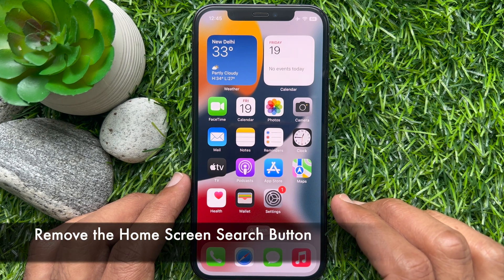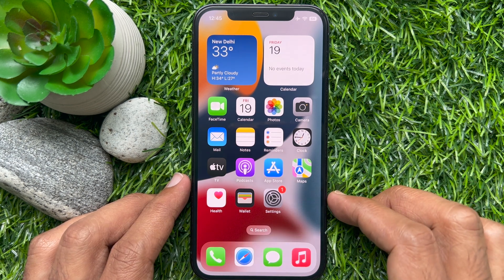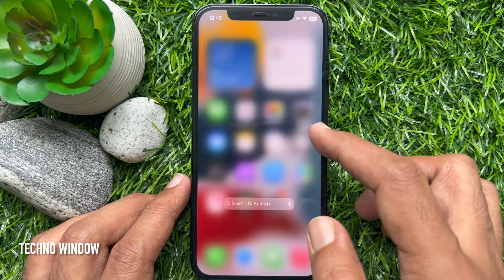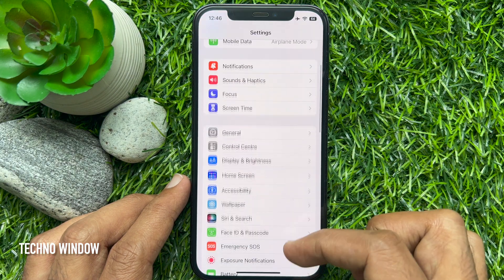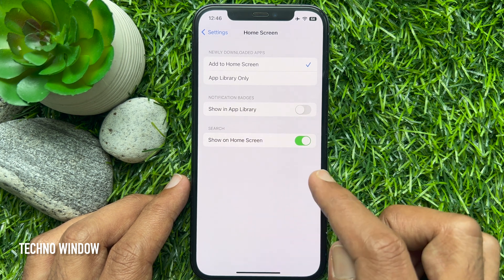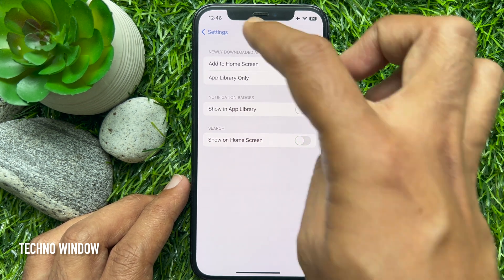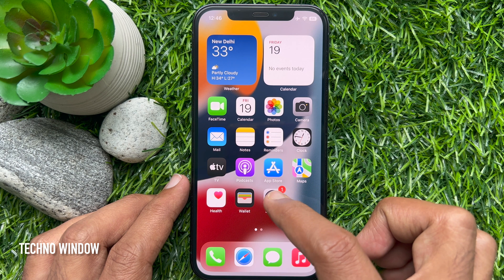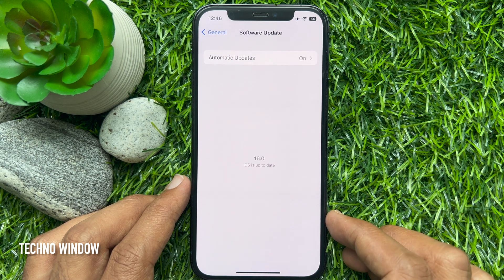How to Remove the Home Screen Search Button on iPhone iOS 16